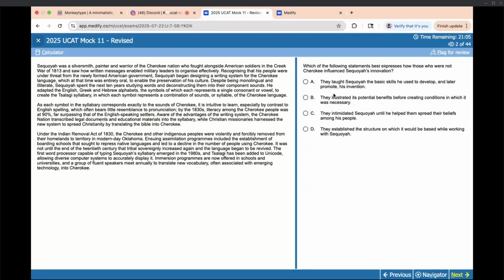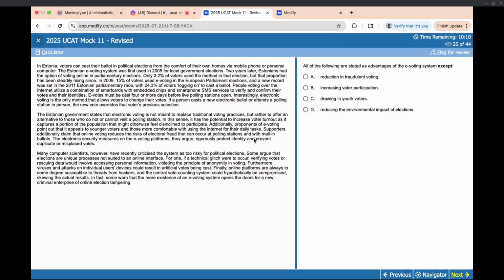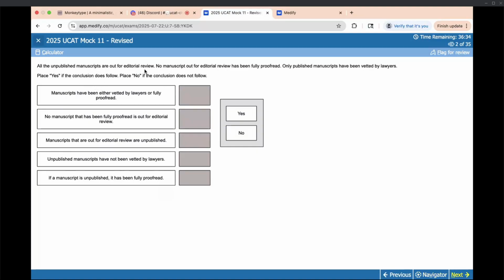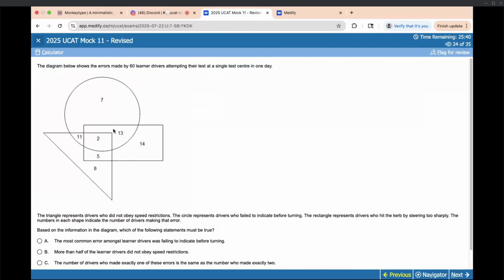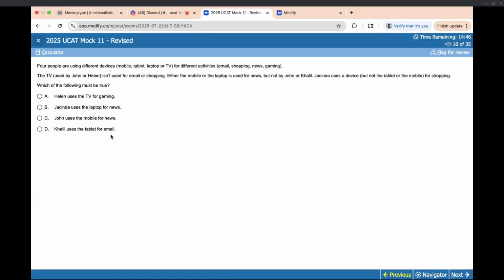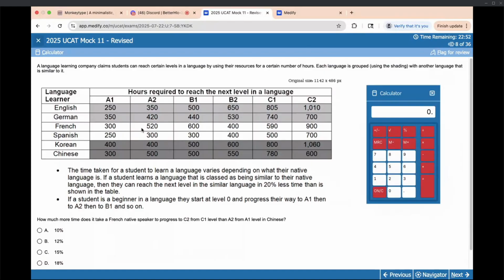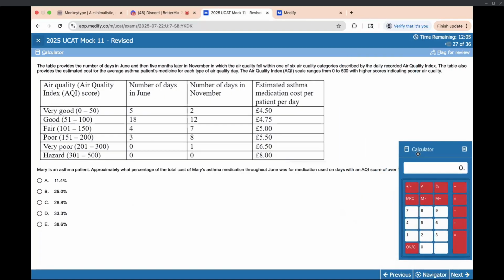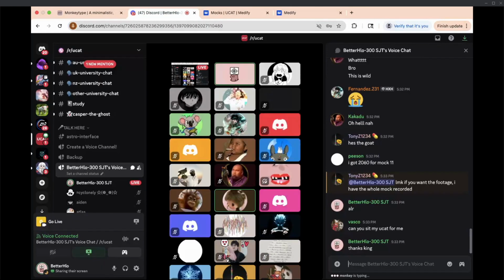2700 UCAT Live Rec-Medify Mock 11